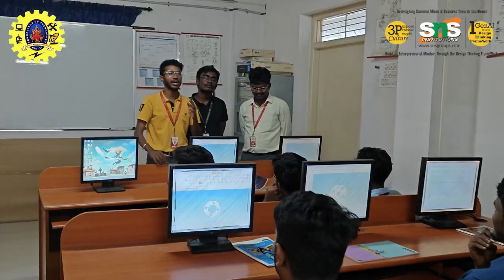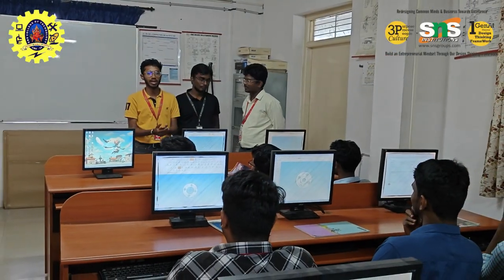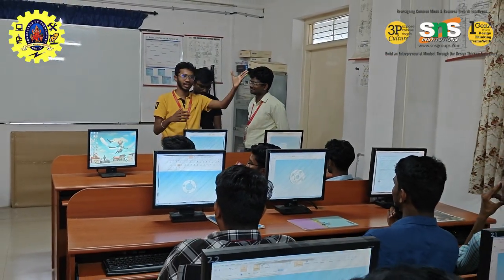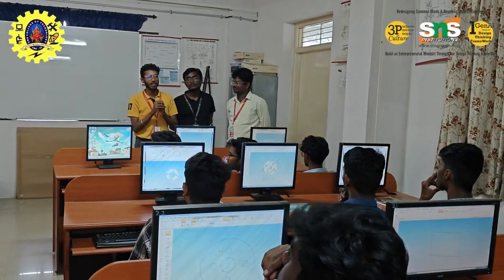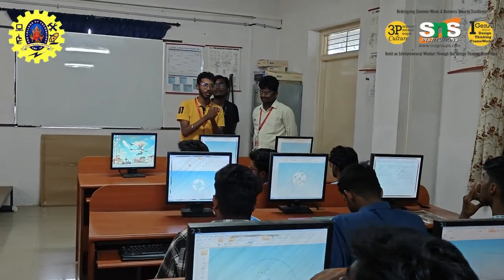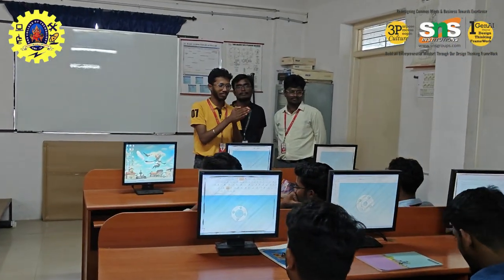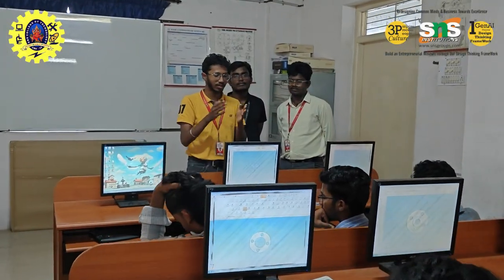DT based approach on Knukle joint & Applications | Design of Transmission Systems | SNS Institutions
In a DT-based approach, the design of a knuckle joint starts with identifying the functional requirements—mainly connecting two rods under tensile load with the ability to rotate slightly. Key design factors include material selection, ease of manufacturing, and safety under stress. Mild steel is often chosen for its strength and machinability. The joint is designed to allow easy assembly using a pin and fork system. Knuckle joints are widely used in mechanical linkages, such as in cranes, bicycle brakes, and tie rods, where strength and flexibility are needed in the connection.